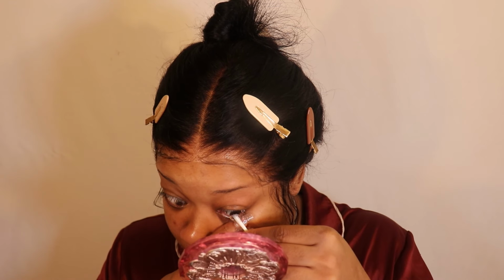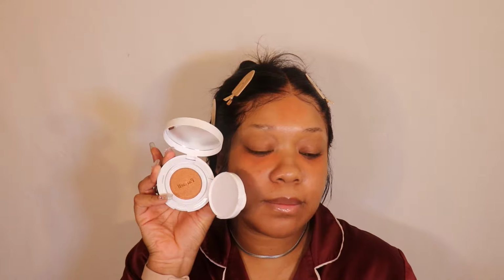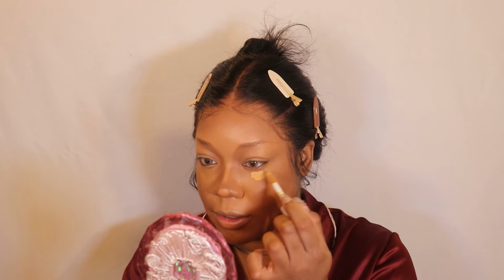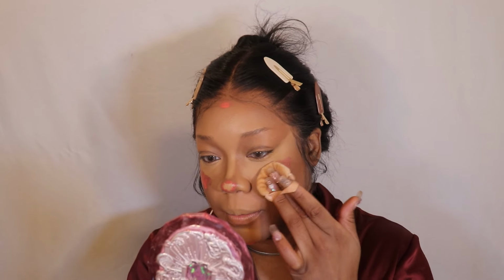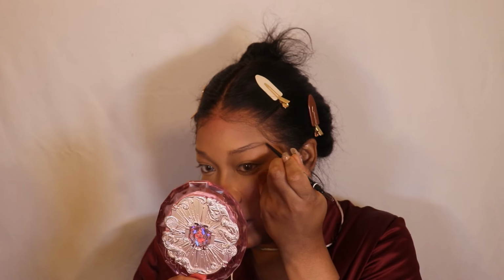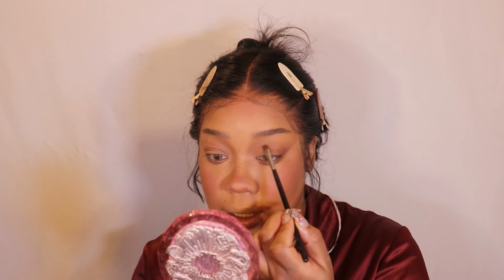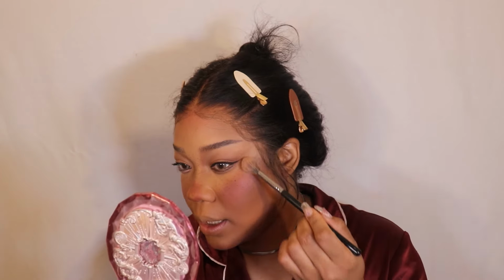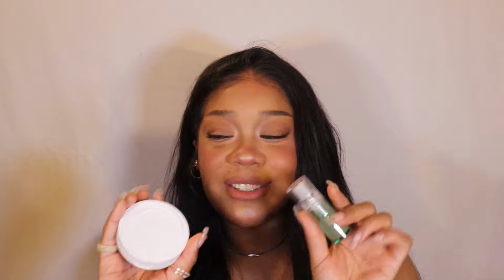DOUYIN PRETTYDOLL MAKEUP TUTORIAL | 25 Makeup Looks for Christmas Day 3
Hey Lovelies!

Welcome to Day 3 of 25 Makeup Looks for Christmas! This is my second time recreating a look by this creator!! I think she always looks so stunning! Let me know what you think. Make sure you all go to the playlist linked below so that you can watch all the videos as they are added.

Don’t forget to leave a comment below, subscribe to the channel to help support me & my makeup habit lol, and turn on the notifications so that you’ll be informed when I upload next!

Look inspo: 饭没了on XHS

Links!

✨✨NEW TO ME PRODUCTS✨✨
MILK MAKEUP || Hydro Grip Primer
PARNELL || Cicamanu Serum Cushion: 33C Cool Cream

YESSTYLE CODE | ESSENCE96
OLENS LENSES CODE | Elizabeth10
FLOWER KNOWS BEAUTY CODE | essenceelizabeth

Essentials✨
Face Mask | Vespro Collagen Face Mask (100ct)
Headband Wristband Set
Eye Brush Set
BK Beauty Brush Set
Set Of Sponges/Face Blenders

Liquid/Cream Base✨
BK Beauty Brush Set Linked Above
Brush Set Linked Above
NYX Bare With Me Setting Spray
ELF Camo Color Corrector: Orange
Milani Conceal+Perfect: Cool Sand
ELF Camo Concealer: Rich Cocoa, Tan Sand, Medium Peach
ELF Camo Blush: Sauve Mauve, Coral Crush

Powder Base✨
Kaleidos Symphony Contour Trio: Tan |
Tarte Amazonian Clay Blush: Natural Beauty |
Morphe Highlighting Brush M510

Brows/Moles✨
Milani Weekend Brow: Expresso
NYX Micro Brow Pencil: Expresso

Eyes/Glitter✨
(Can’t find MZYZ) Milani Stay Put Tank Liner: Black, Brown
BBIA Last Powder Pencil: Banana Milk |
Milani Highly Rated Anti Gravity Mascara: Black, Brown
Douyin Cluster Lashes

Lips✨
WetnWild Perfect Pout Gel Lip Liner: Lay Down The Mauve